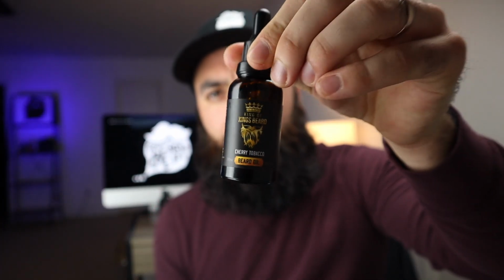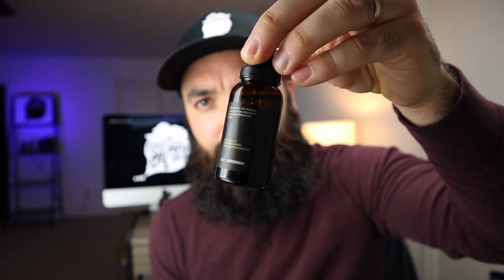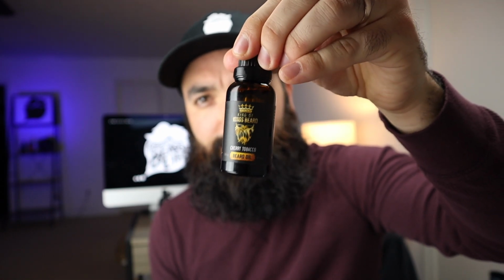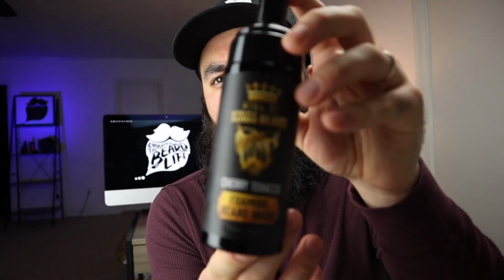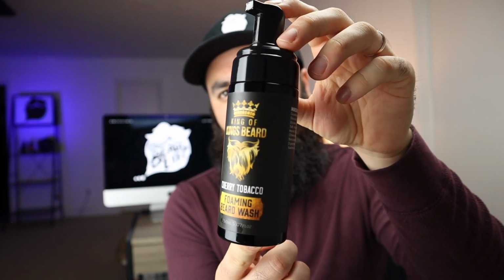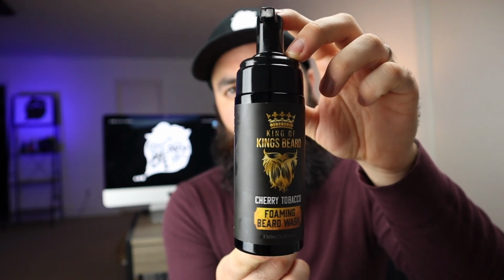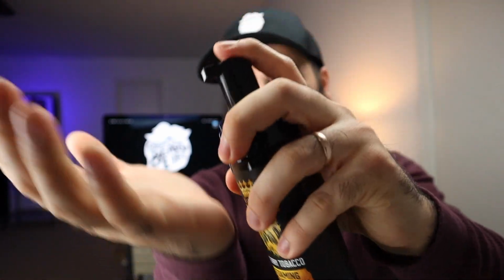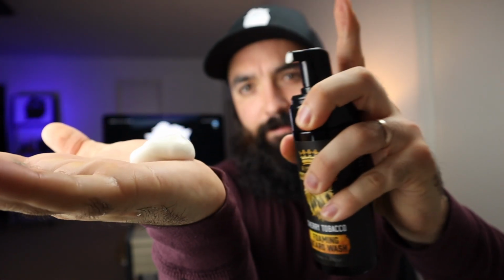King of Kings Beard REVIEW!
In this video I tell you guys my thoughts on King of Kings Beard's beard oil and beard wash. They have a cool foaming beard wash!